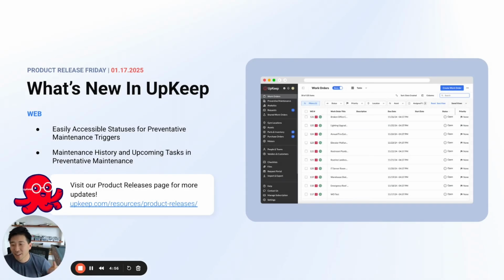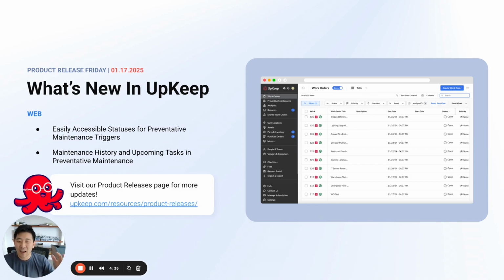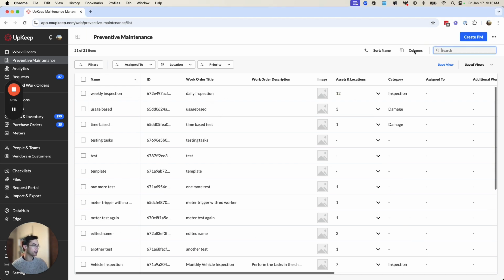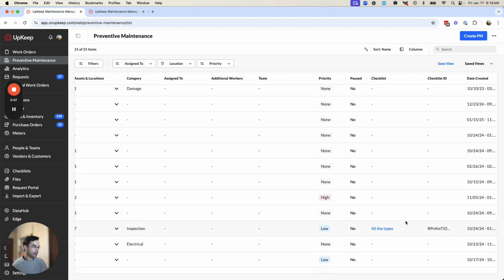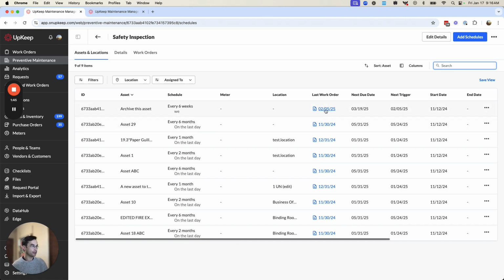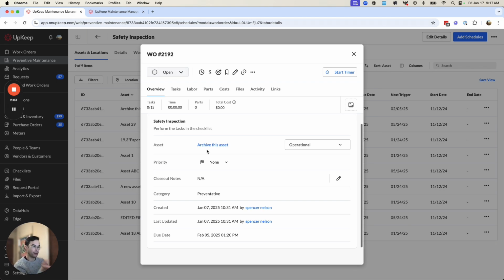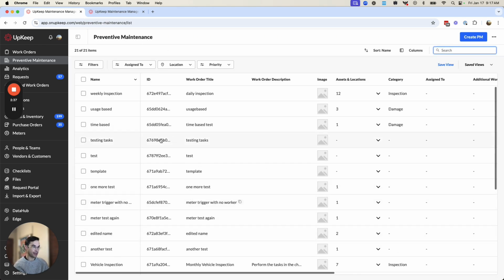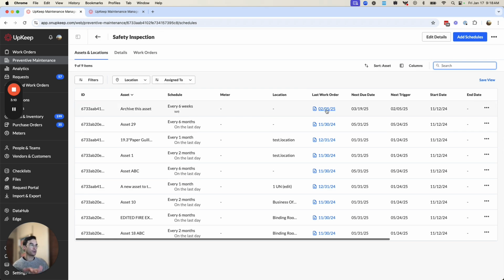UpKeep Product Release: Enhanced PM Visibility & New Checklist Features | 01.17.25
Dive into this week's Product Release Friday with CEO & Founder Ryan Chan and Senior Product Manager Spencer Nelson! 🚀 We're bringing two exciting updates to supercharge your preventive maintenance workflows:

🔧 Enhanced Preventive Maintenance (PM) Visibility: View Last Work Order, Next Due Date, and Next Trigger directly in the PM details page. Quickly access historical and future PM data for seamless scheduling and decision-making.

📋 New Checklist Features: New Paused Status column to instantly see if a PM is active or paused.
Easily access and copy Checklist IDs for smoother imports and integrations.

These updates make managing PM schedules faster, clearer, and more intuitive for maintenance teams everywhere.